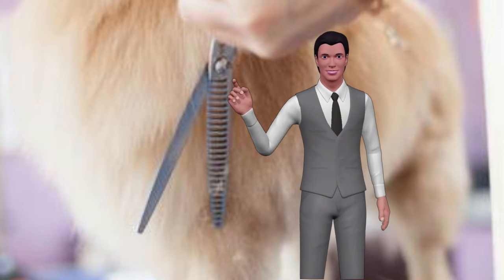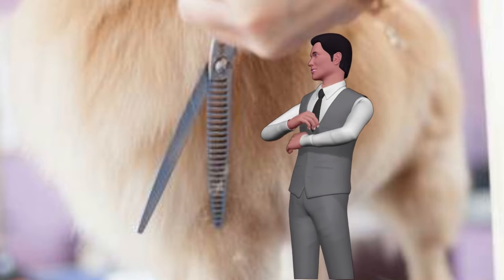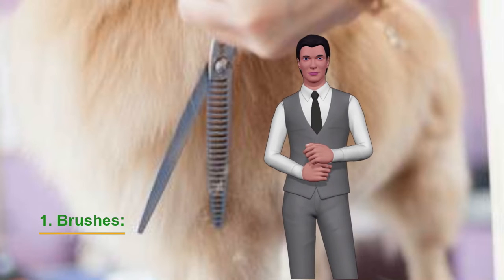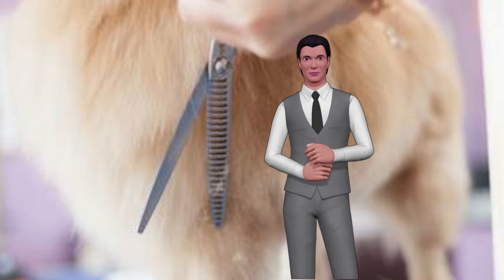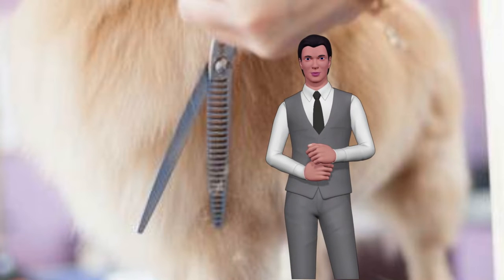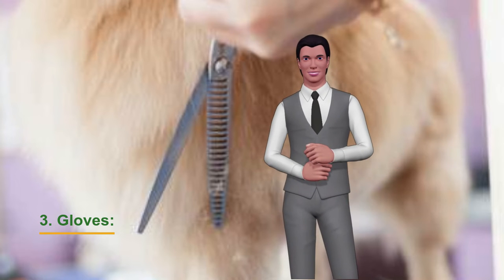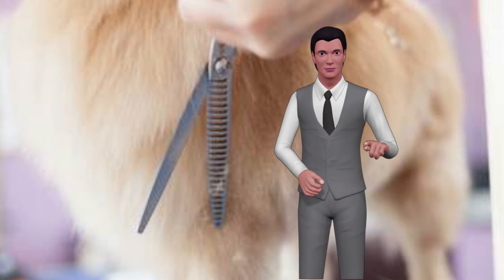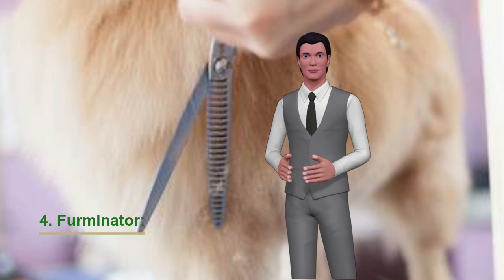Brushing and Correct Hairstyle of Our Dog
Brushing or combing our dog, often becomes a difficult mission, either because we do not know how to choose the comb, proper brush or because our dog does not like to be combed, we brush.

We must be aware that daily brushing and combing help our dog to have healthy hair and also to prevent skin problems. We show you the most important and essential tools to get your dog to show off healthy and shiny hair.

1. Brushes:

Shorthair Dogs.
We will use a brush with short and soft bristles. We will get the dead hair removed without scraping the skin.

Dogs with Wavy Hair, Hard.
A pin brush is ideal for wavy-haired dogs. Her hard, straight bristles penetrate enough to remove dead hair and undo the knots, like fleas or ticks hidden in her hair.

Dogs with long, curly hair.
Wide, flat and rectangular head brush with bent wire bristles. You will get a shiny and silky hair for this type of coat.

2. Combs:

For dogs like Chow Chow we will use Wide Teeth Combs, since they help us to clean the entrepelo.

If we want to remove the dead hair once the previous comb is used, we will use the Closed Tooth Comb. But the most advisable thing is to have a comb that has both sides.

3. Gloves:

They are brushes that are used in the hand. There are several models but only two of them are the most used. Those who have rubber emi-soft bristles on one side, which we use to remove dead hair from short-haired dogs and the other side has a corduroy piece that makes the hairs adhere to it by static.

Those who also have the same rubber bristles on one side and on the other hard bristles, which are no longer rubber.

The gloves are a great resource to be able to brush our dog, if he does not like to be brushed. Thanks to the gloves we achieve our goal while they enjoy good caresses.

4. Furminator:

One of the great inventions of the last century.

Designed specifically to eliminate the dead hair of your pet.
It does not cut the hair or scratch the skin of the animal.
Ergonomic handle that allows an easy grip of the brush.
Recommended for dogs over 24 Kg.
Stainless steel barbs 10 centimeters wide.
Product recommended by veterinarians.